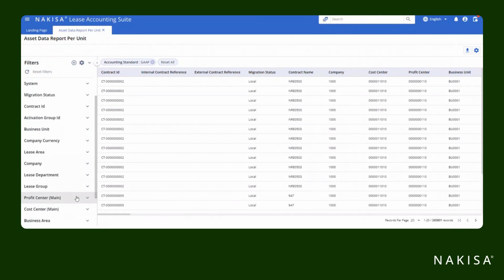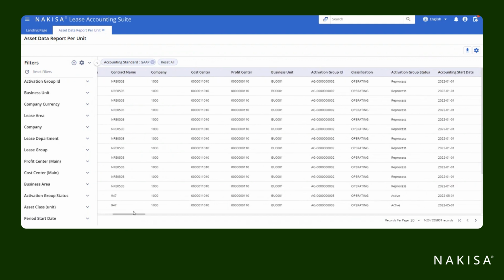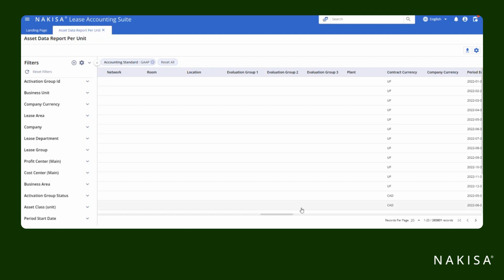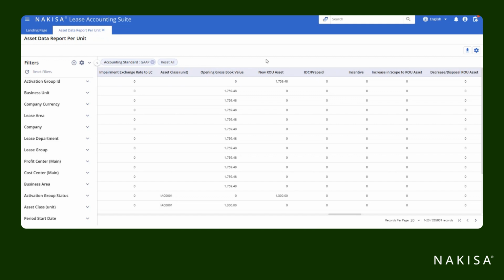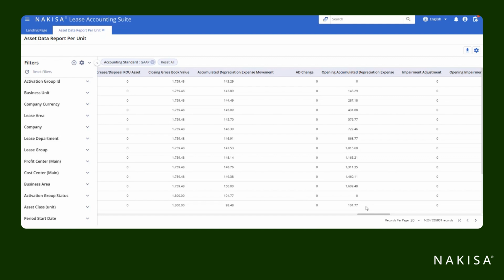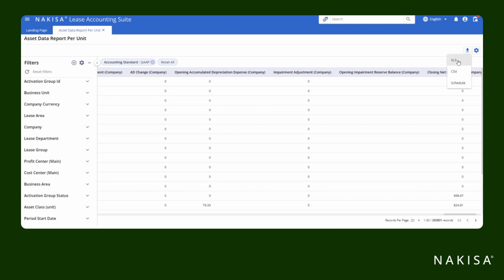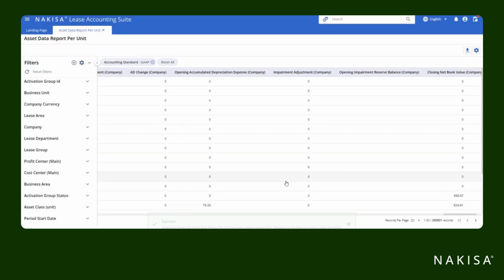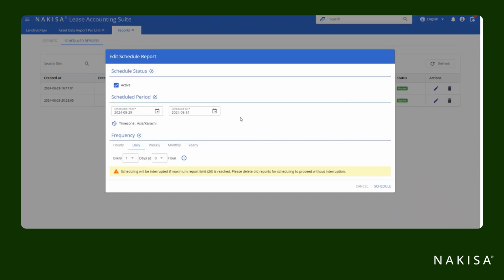How to generate an Asset Data Report Per Unit in Nakisa's lease accounting software? - Demo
In this video, learn how to generate an Asset Data Report Per Unit in Nakisa's lease accounting software.

Learn more about Nakisa Lease Accounting's latest releases in this blog

Looking for lease accounting software for large enterprises?

Nakisa's lease accounting software is tailored to address the complex needs of global enterprises, offering robust support for multiple languages and currencies, ensuring parallel compliance with IFRS 16, ASC 842, and local GAAP standards. Its advanced cloud-native architecture provides exceptional scalability and customization, utilizing cutting-edge technology stacks. Key Nakisa’s advantages include bidirectional integration with various ERP systems, such as SAP ECC, SAP S4/HANA, and Oracle, maintaining precise data accuracy and integrity. With our comprehensive system, you can efficiently automate and optimize lease administration for various assets such as real estate, vehicles, equipment, and machinery.